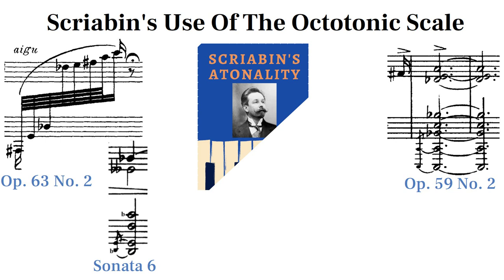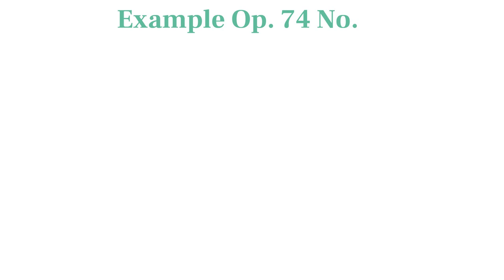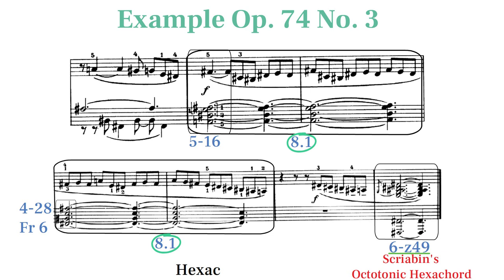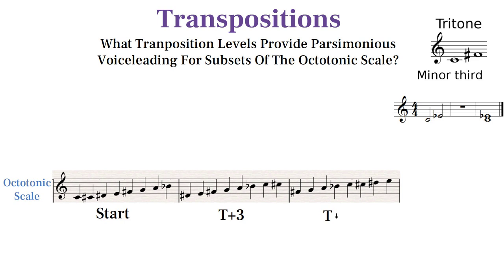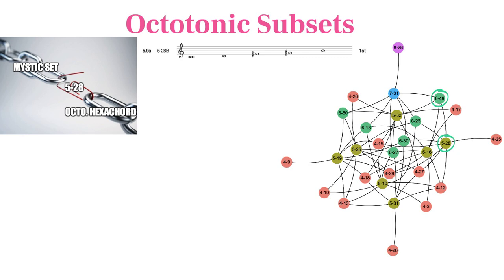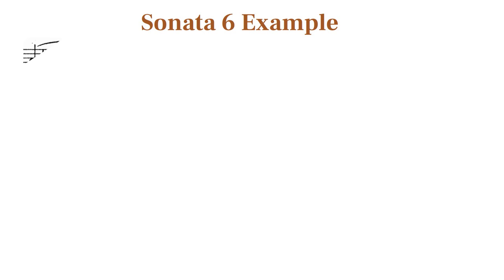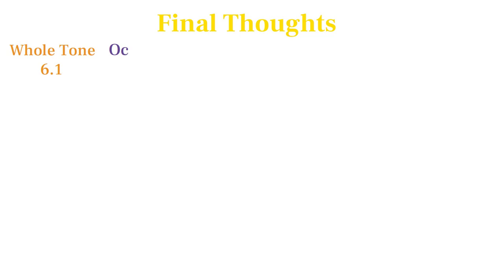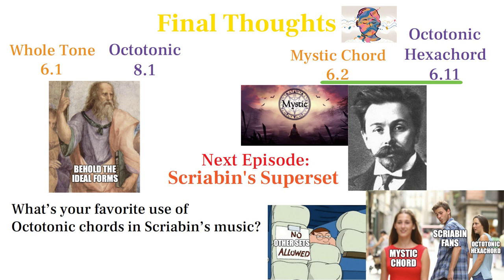Scriabin's Use Of The Octotonic Scale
The third video in Scriabin's atonality exploring Scriabin's us of the Octotonic Scale in terms of modes, transpositions, and subsets.

What’s your favorite use of octotonic chords in Scriabin’s music?

Bitcoin Address:
bc1qpk264zvzywdhw8k3w2v6ucrcqtxd9algyxk869

Ethereum Address:
0x87c1E87371A1288d04B5C44630C681BA13c61F86

Solano Address:
HXMgeuUCmRX2oF4bh3rqBmTXYHBfme4jTXNUdoZeEnLa

Algorand Address:
HSWDL2E2UYAQDR5ZKIMHLDEHXBDHCGXEERHNQTDGQ3G5YAS7MBEUPE234Q

Avalanche Address:
0x87c1E87371A1288d04B5C44630C681BA13c61F86